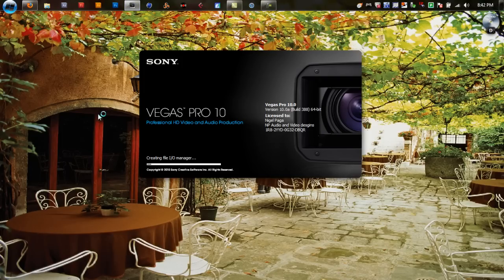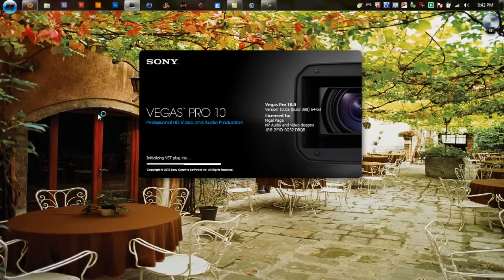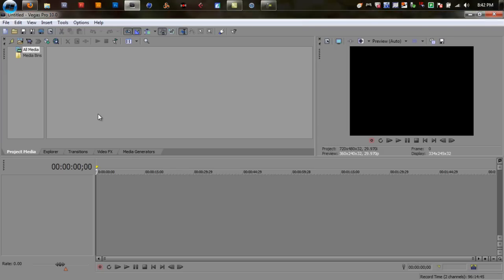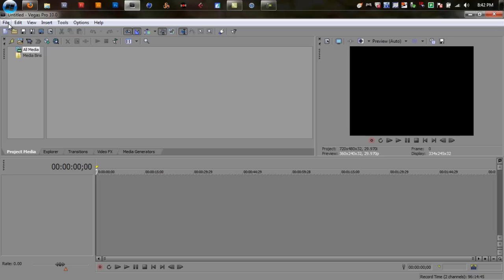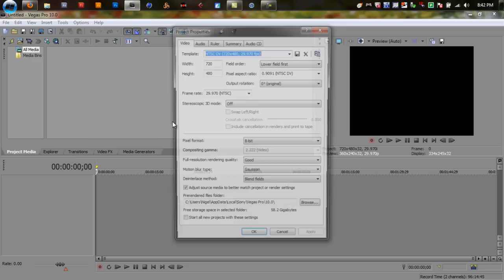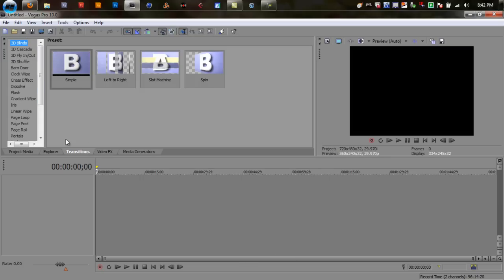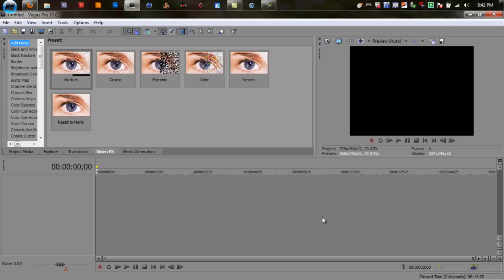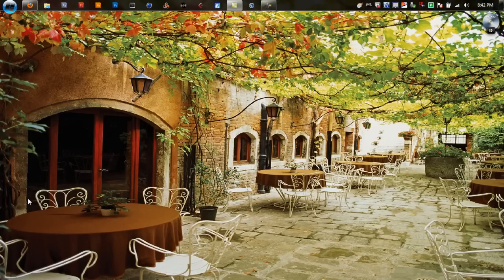SONY VEGAS PRO 10a FREE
This is really simply and easy and should work for EVERYONE.

UPDATED SONY  LINK FOR THOSE WHO ARE NOT SMART ENOUGH TO GOOGLE IT.

● Step 2, Under "Vegas Pro" there is a different selection of modules. Click "Vegas Pro | (Your language) | Version 10.0a | 32-bit or 64-bit | 190.8 MB.

● Step 3, Download that file to your desktop, install it and create a shortcut on your desktop.

● Step 4, Download the newest keygen below (Not my link, but does contain keygen)
(For the 2nd link you have to extract it, THEN run ad admin.

● Step 5, RUN THE KEYGEN AS AN ADMINISTRATOR and there should be a 10 second countdown, click continue.

● Step 6, Under "Product name" go to Vegas Pro 10.0 (32-bit and 64-bit ) Series. Click on Generate about 3-5 times & click on patch... Scroll up a bit and go to "Program files (x86)", then down to "Sony", and click on "Vegas pro 10.0. If it is NOT there try program films (Without the x86) & click "OK".

● Step 7, After the files have been patched open Sony vegas 10.0 and copy and paste the serial number from the keygen. When it asked you if you want to register click "Register from another computer" and enter Real or fake info. Agree to the terms and then click ok and then copy and paste the Activation code from the keygen.

● Step 8, Enjoy Sony's newest editing program!

● Step 10, Tell your friends.